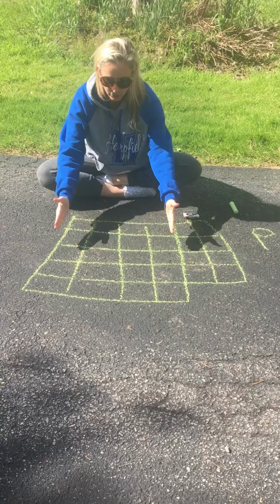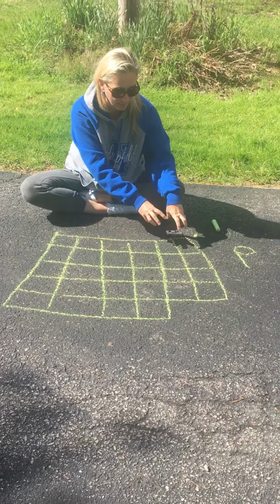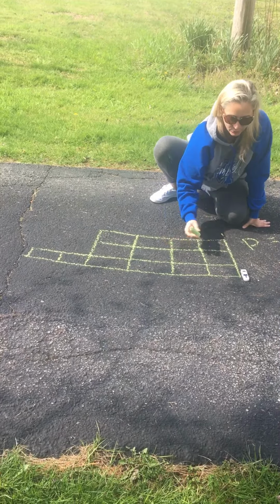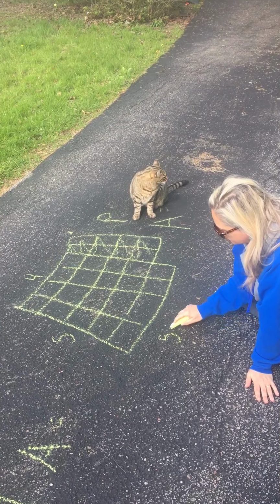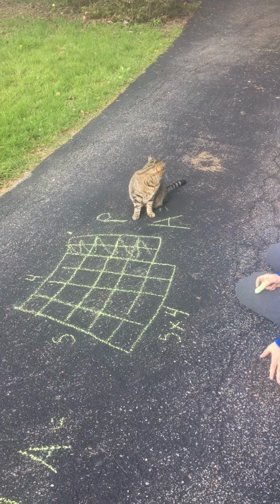4/28 Part 1